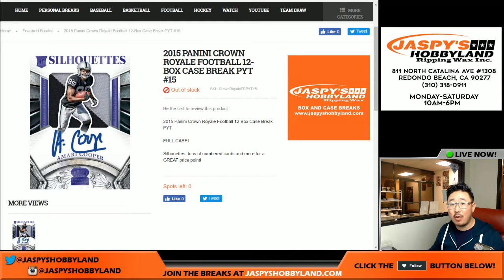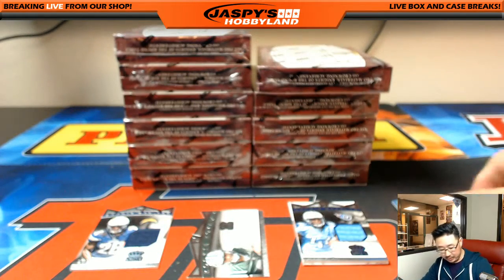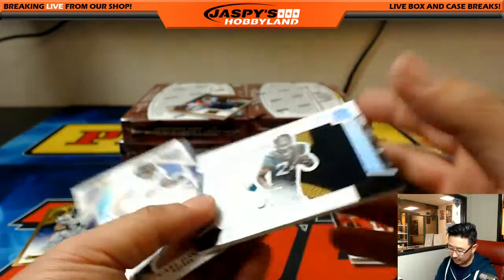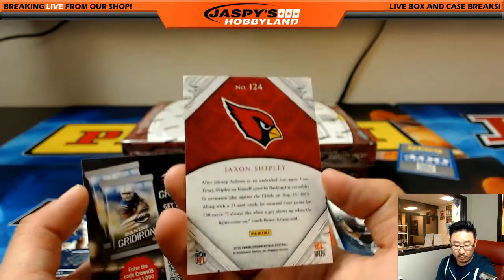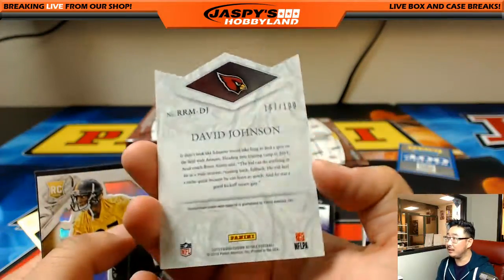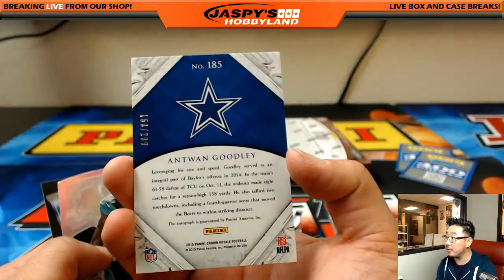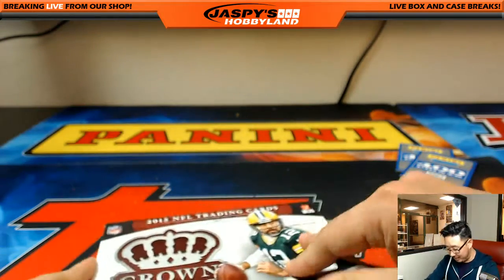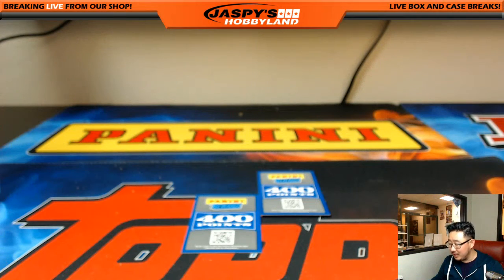03/14/17 [12Box PICK YOUR TEAM] #15 - 2016 Panini Crown Royale NFL Football